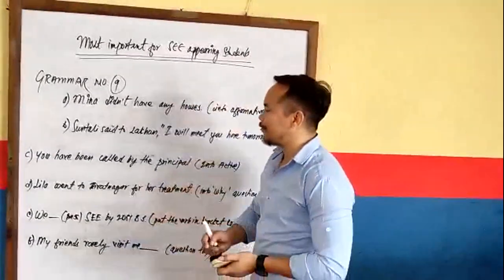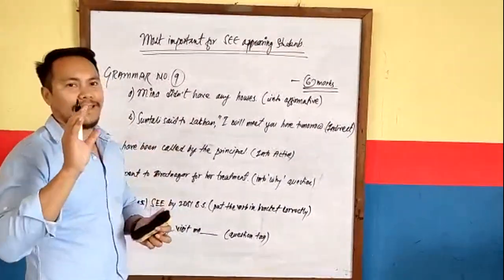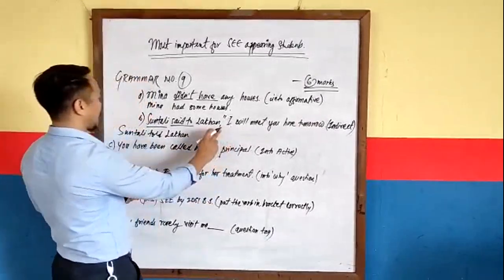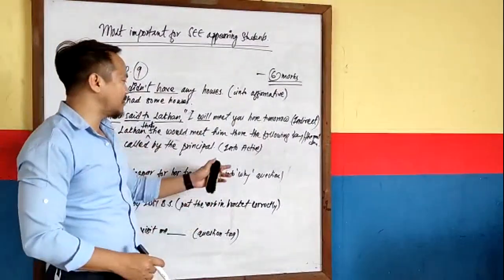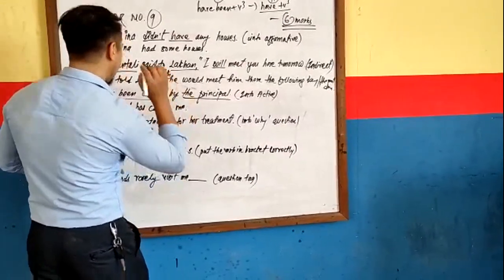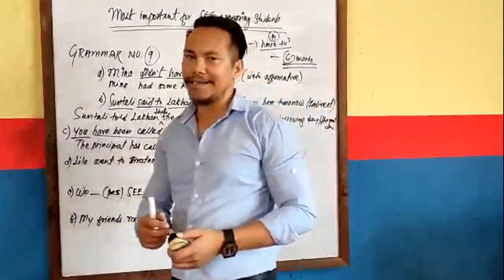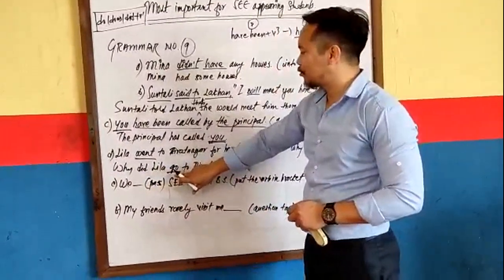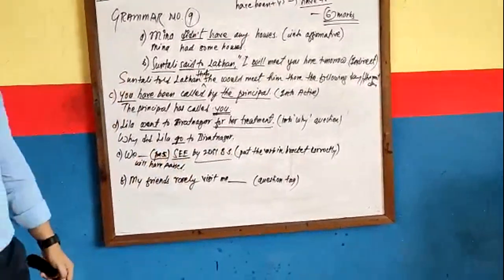most important for SEE appearing students.. grammar no. 9